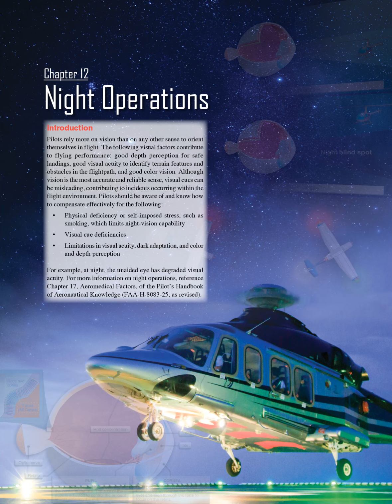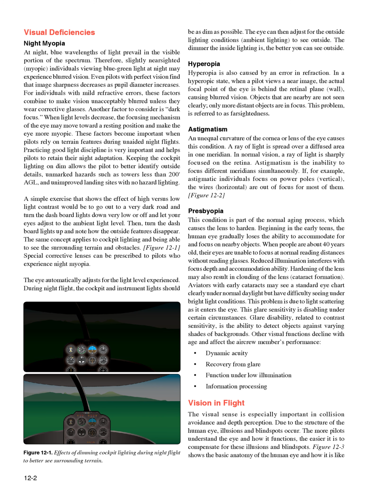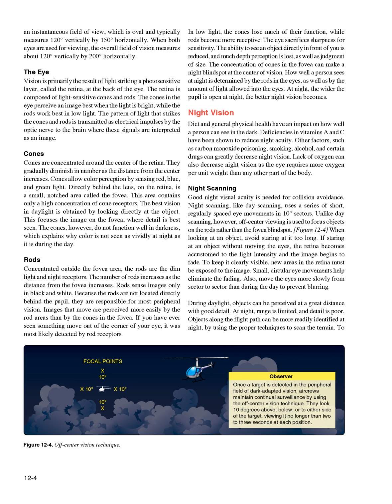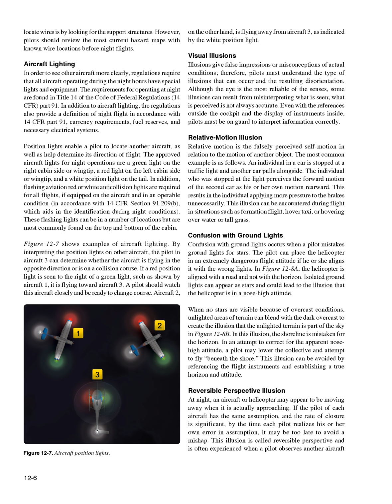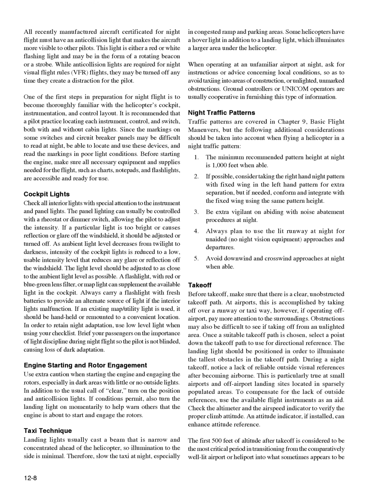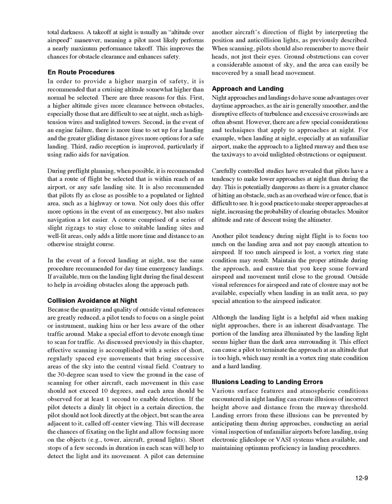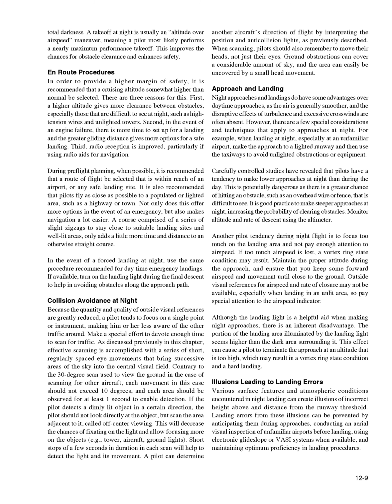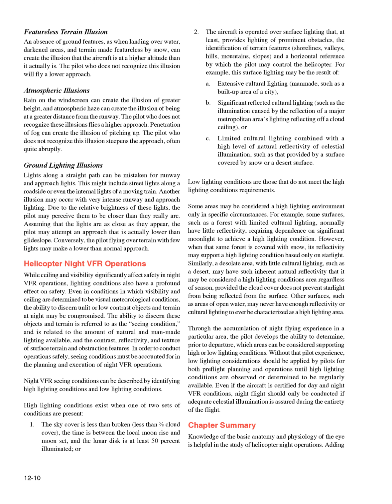Helicopter Flying Handbook, FAA-H-8083-21B Chapter 12 Night Operations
Chapter 12 Night Operations Introduction Pilots rely more on vision than on any other sense to orient themselves in flight.
The following visual factors contribute to  flying  performance:  good  depth  perception  for  safe landings, good visual acuity to identify terrain features and obstacles in the flightpath, and good color vision.
Although vision is the most accurate and reliable sense, visual cues can be misleading, contributing to incidents occurring within the flight environment.
Pilots should be aware of and know how to compensate effectively for the following: • Physical  deficiency  or  self-imposed  stress,  such  as smoking, which limits night-vision capability •  Visual cue deficiencies •  Limitations in visual acuity, dark adaptation, and color and depth perception For example, at night, the unaided eye has degraded visual acuity.
For more information on night operations, reference Chapter 17, Aeromedical Factors, of the Pilot’s Handbook of Aeronautical Knowledge (FAA-H-8083-25, as revised).